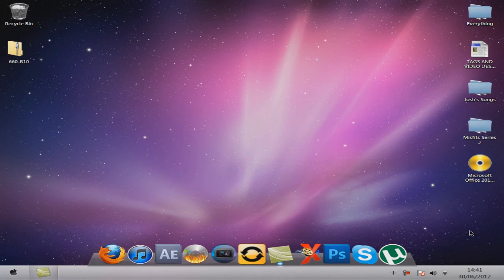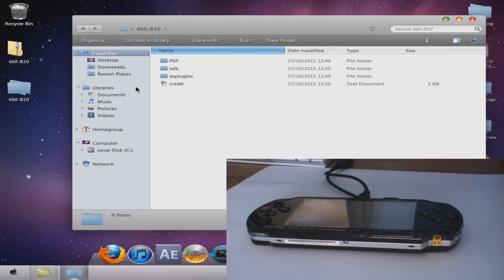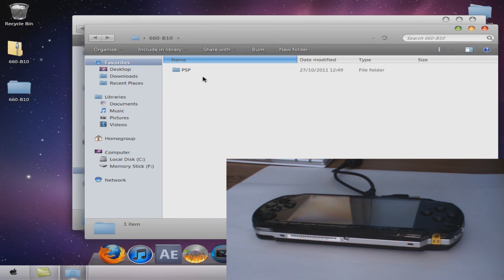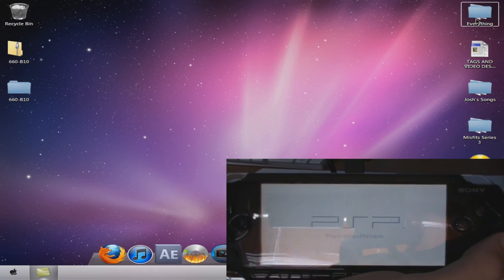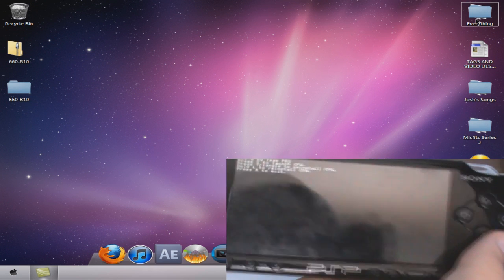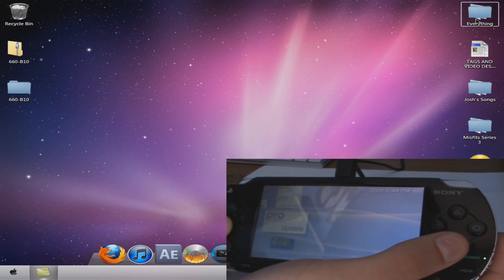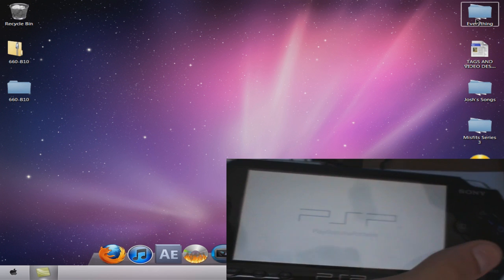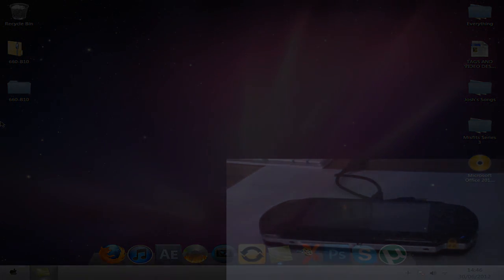Hack ANY PSP to CFW 6.60 PRO-B10 (Safe and Easy)(1000, 2000, 3000, PSP GO)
How to Hack ANY PSP (Except Vita) to a safe CFW known as 6.60 ProB10. Easy and if you fuck up It wont effect your PSP the installation will just fail :)
This is so you can follow any other tutorials I put up as they require a hacked PSP.